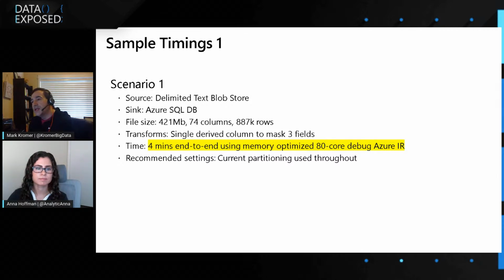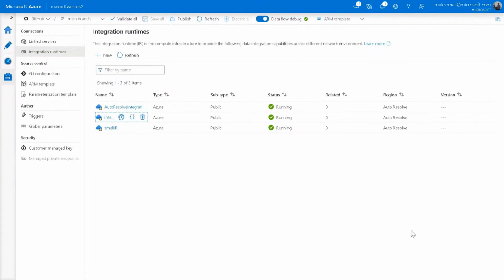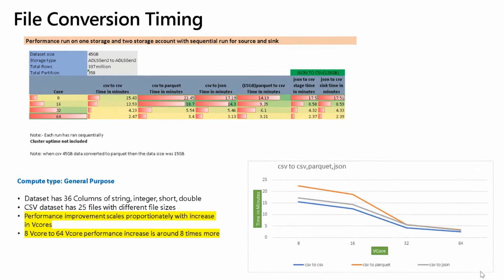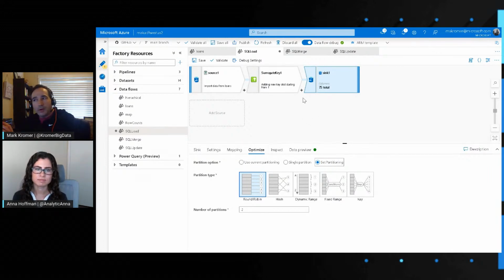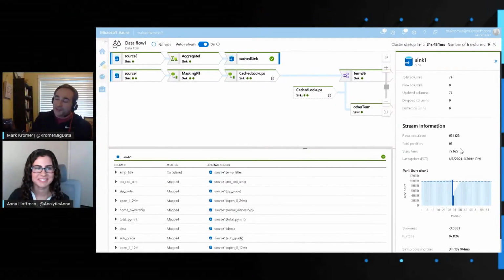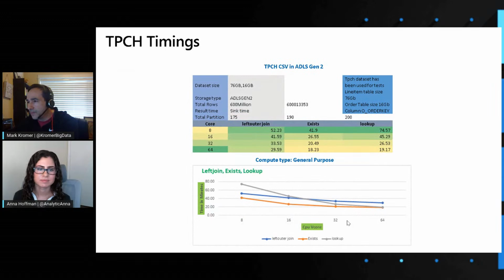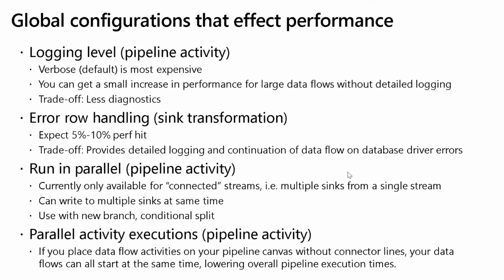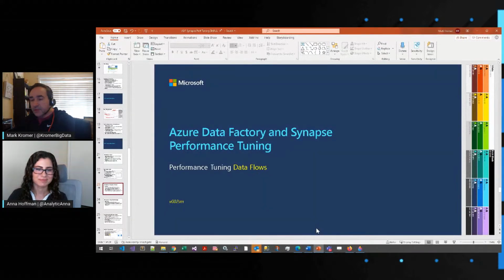Deep Dive: Enterprise Data Integration Simplified with Azure Data Factory | Data Exposed Live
Performance tuning ETL jobs in a cloud service presents a series of challenges that differ significantly from traditional legacy ETL processes. In this episode of Data Exposed Live, we will dive into Cloud ETL performance tuning data flows and pipelines in Azure Data Factory and Synapse in Data Lake, Azure SQL DB, and SQL Pools scenarios.

0:00 Show begins
0:24 Introduction
2:30 About the "Around the Clock with Azure SQL & Azure Data Factory" event
7:12 Azure Data Factory scenarios and trends
16:00 Performance Turning
16:58 How to Use Data Flows
18:05 Data Lake ETL Performance
18:38 Sample Timings 1 - Scenario 1
26:35 Sample Timings 3 - Scenario 3
31:05 Samples Timings 2 - Scenario 2
41:53 Transformation Performance
46:45 ETL Performance Monitoring
47:46 Global configurations that affect performance
49:02 Pipeline activity
49:51 Best practices

🎟️ Want more ADF? Don't miss our Data Exposed Special, Around the Clock with Azure SQL and Azure Data Factory on February 3, 2021 at 9:00 AM PT. Register today